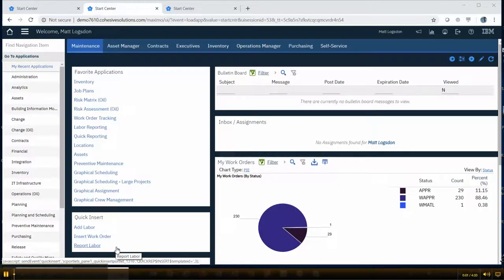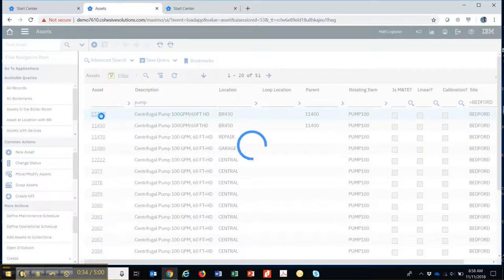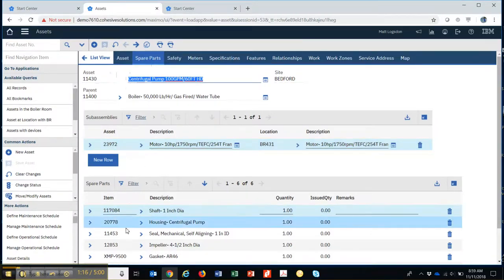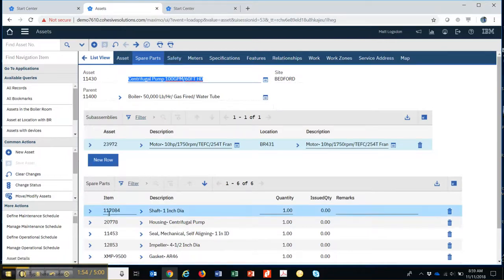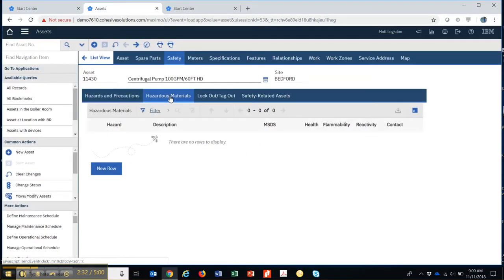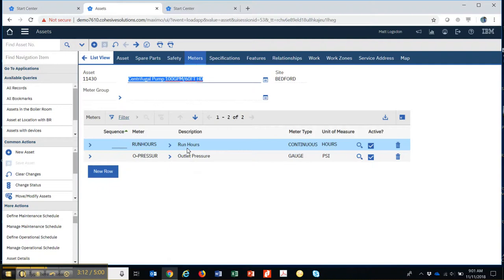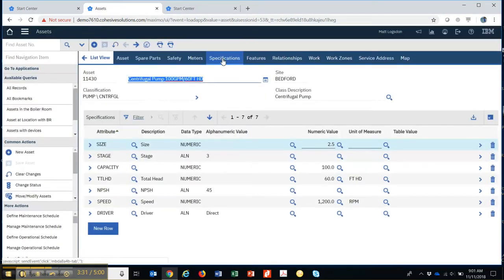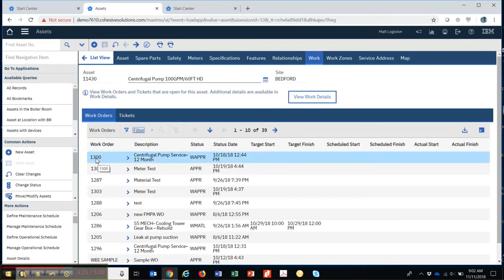New to Maximo: Pt. 4 - Asset Details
Are you new to Maximo? Gain access to Maximo resources, user group meetings, how to webinars, and more here: